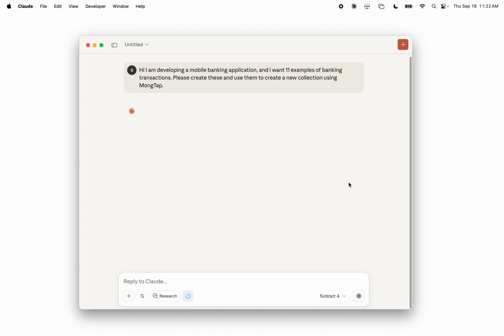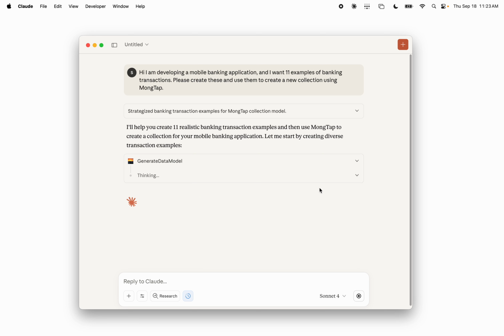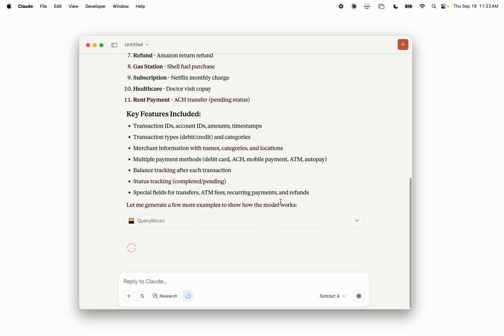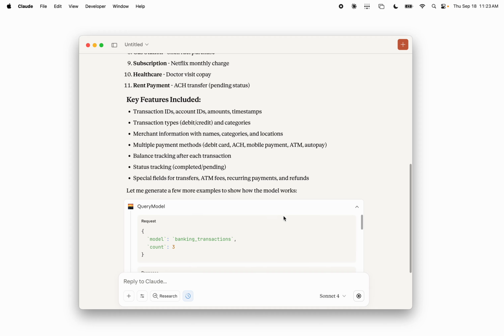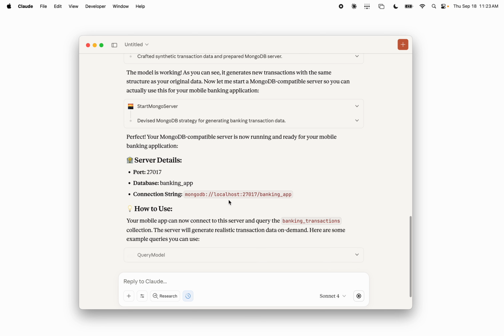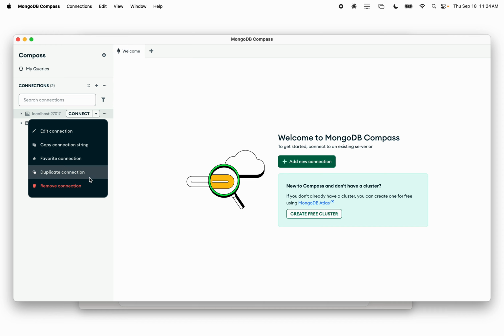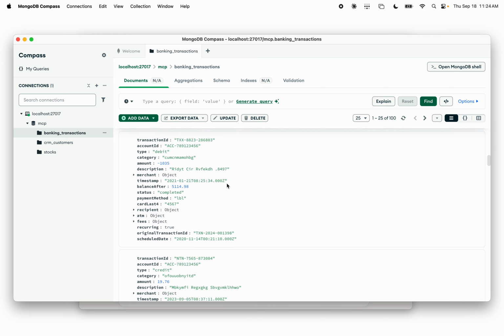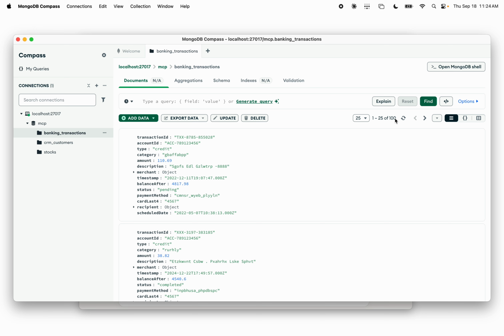Introducing MongTap, Generate Synthetic Test Data Using MongoDB and DataFlood